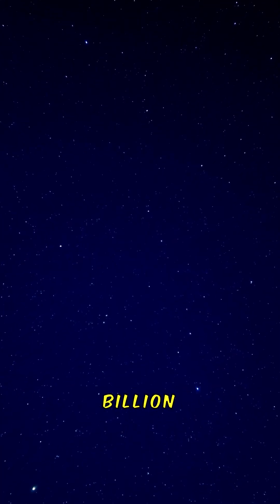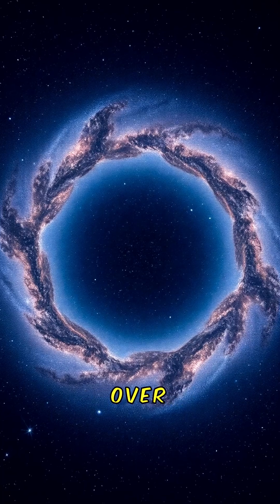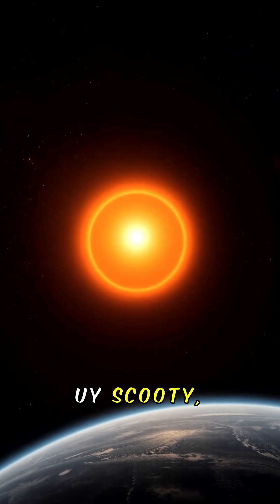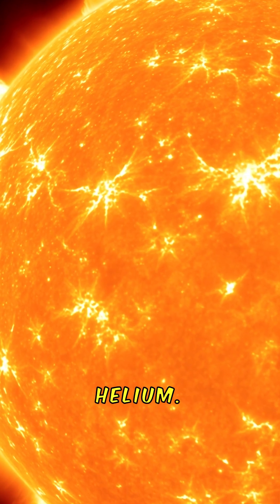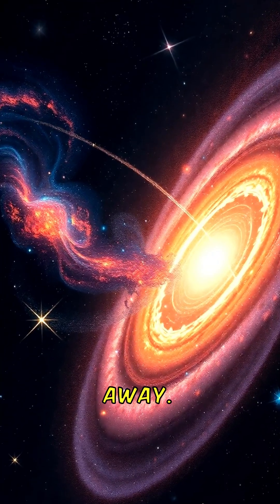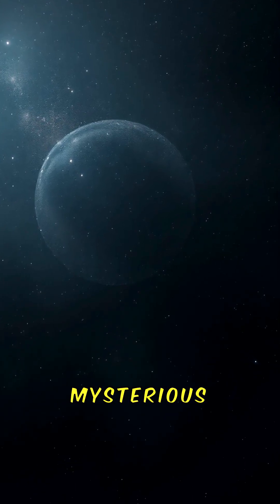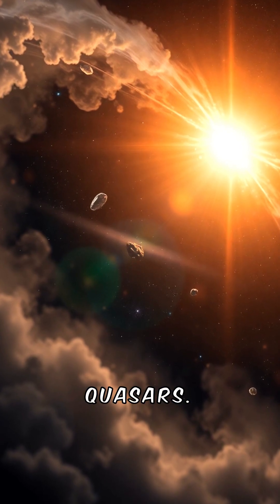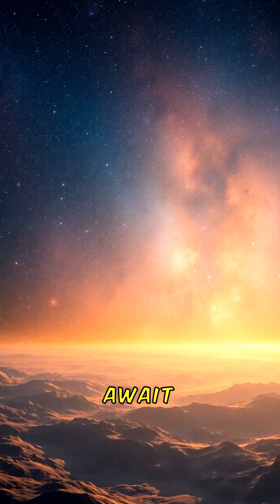Facts About the Universe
🌌 The universe is full of mind-blowing mysteries — from the birth of stars to the size of galaxies. Here are some fascinating facts about the cosmos that will leave you in awe. 🚀✨